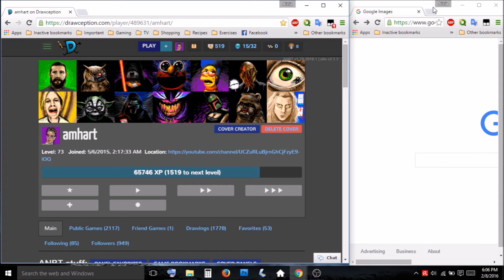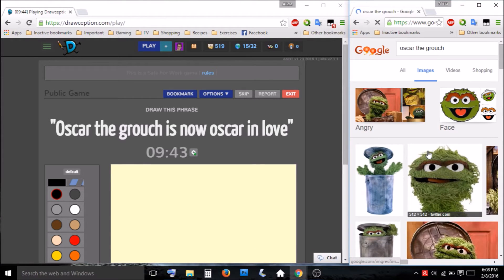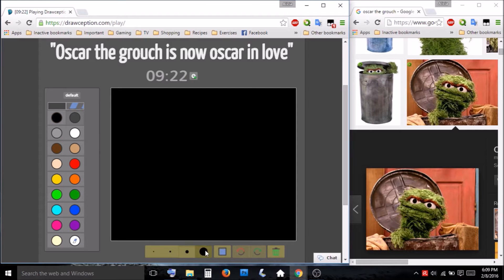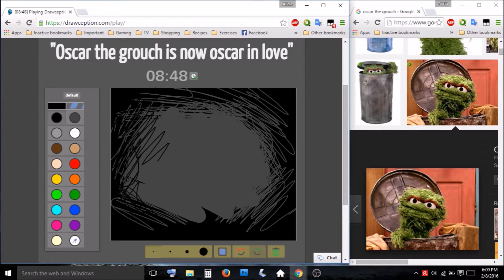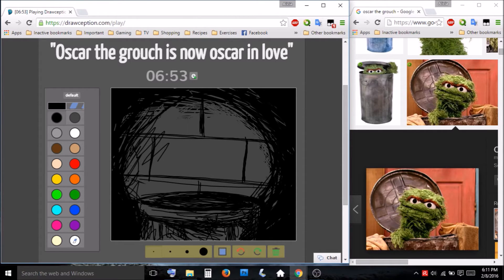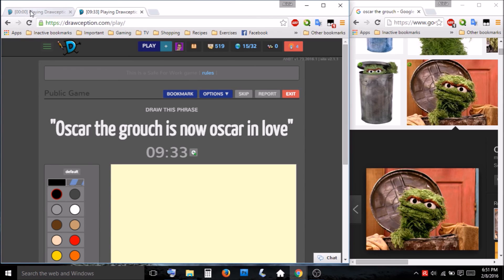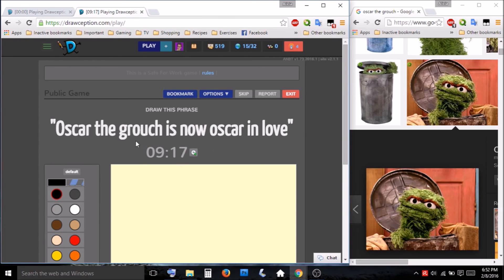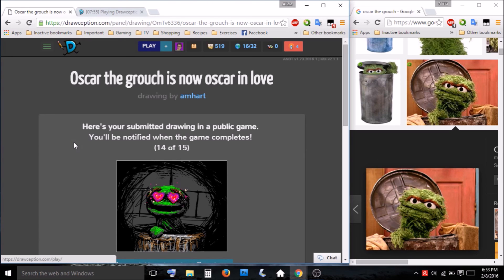Amhart Plays Drawception - Drawing #26: Oscar the Grouch is Now Oscar in Love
Grouches need love, too. Bonus tutorial at the end on how to recover a lost panel ... :(

Drawception is like the game of telephone--but with drawings!